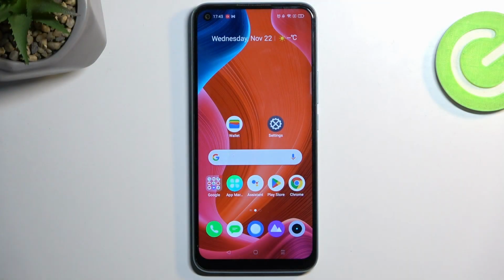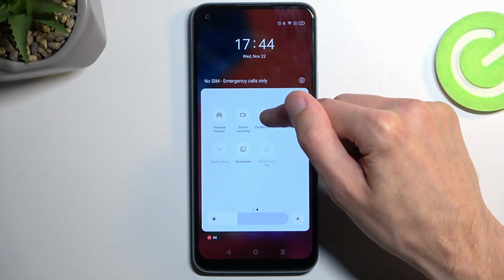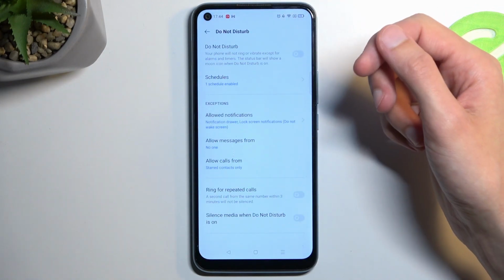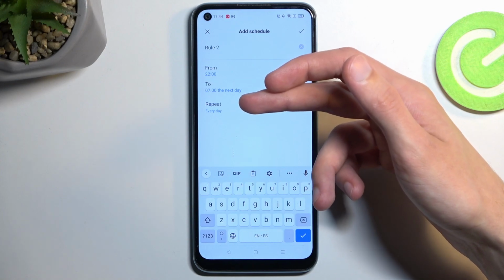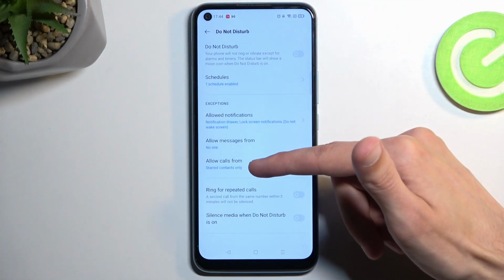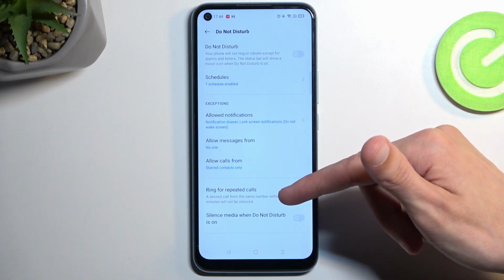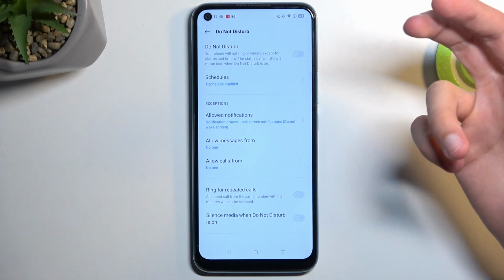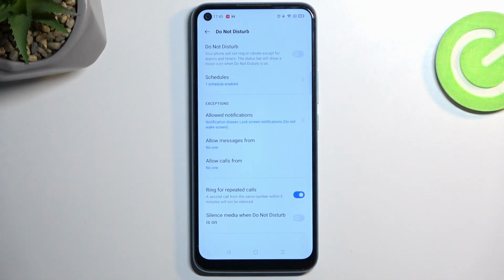How to Set Up the Do Not Disturb Mode on REALME C17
Master the art of tranquility with our tutorial on enabling and configuring the Do Not Disturb mode on your REALME C17. In this brief video, we guide you through the steps to customize this feature, ensuring you have control over notifications for a peaceful mobile experience. Watch now for a concise tutorial on enabling and configuring the Do Not Disturb mode on the REALME C17, providing you with a serene and interruption-free smartphone experience.

How to enable and configure the DND mode on REALME C17? How to enter the Do Not Disturb mode on REALME C17? How to silence all notifications and phone calls on REALME C17? How to manage the DND mode on REALME C17?